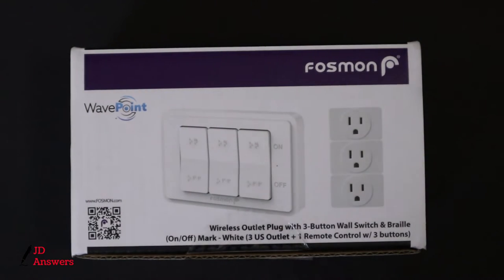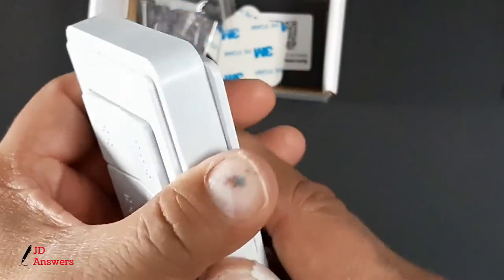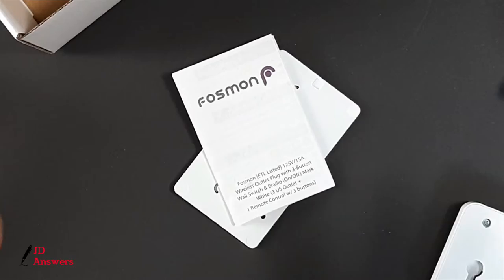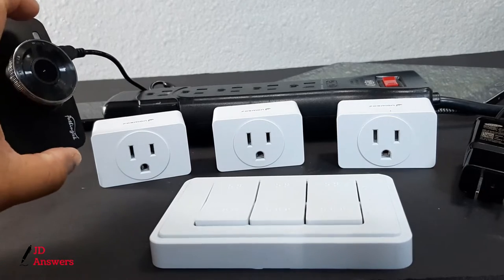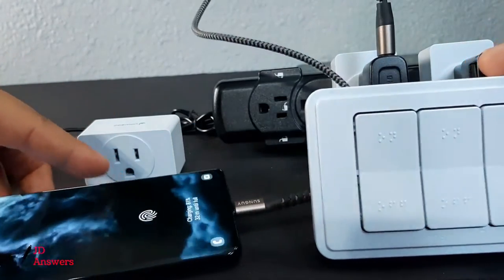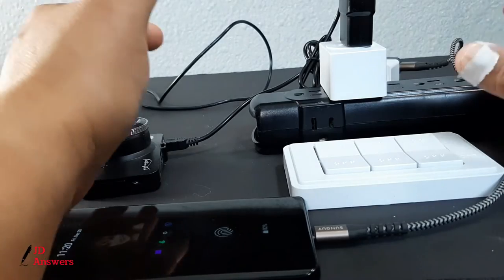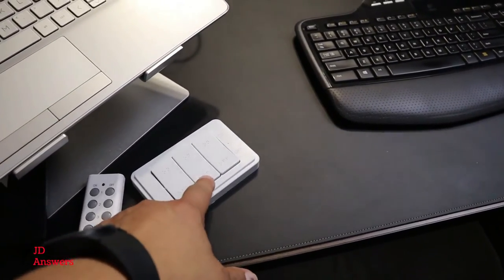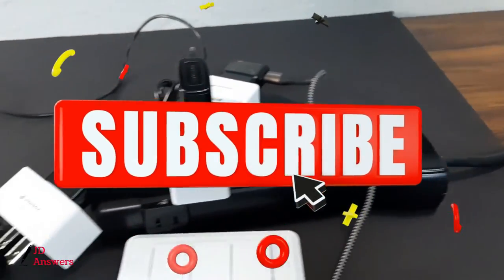Fosmon Wireless Remote Control Electrical Outlet Switch REVIEW PODCAST YOUTUBE STUDIO HOME OFFICE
I will be reviewing the Fosmon Wireless Remote Control Electrical Outlet Switch. I will unbox all the items inside the box and show you any literature it has. I will then demonstrate step by step how to pair and unpair the outlet to the switch. I will then put the remote switch outlets to the test.

3PK REMOTE OUTLET (Amazon)
Remote Light Sockets (Amazon)
Remote Outlet (Amazon)